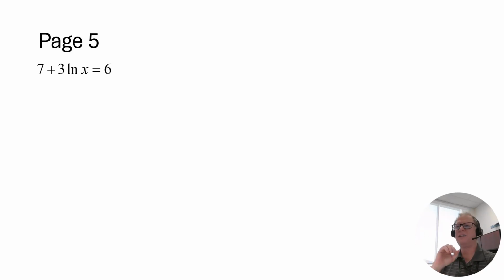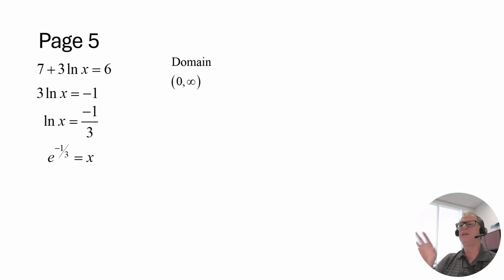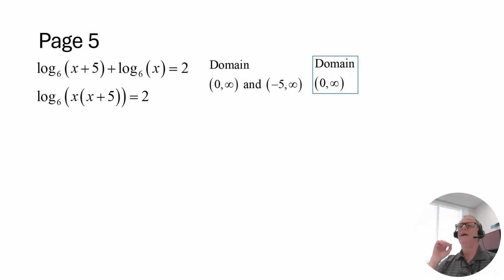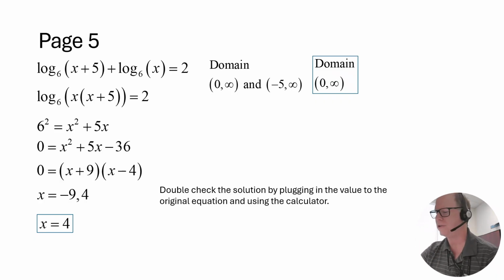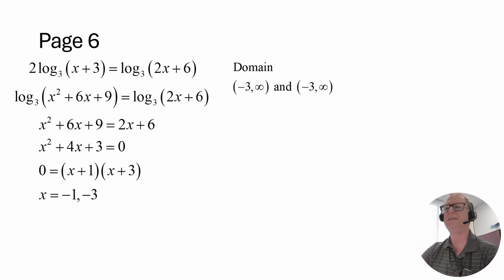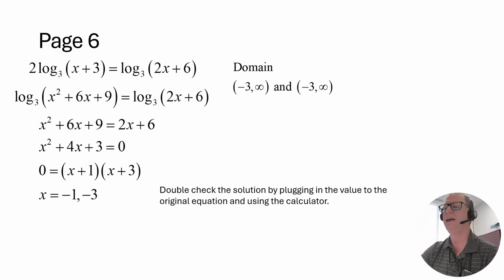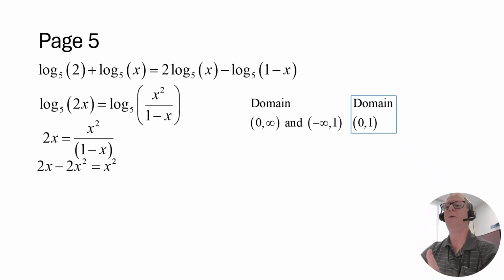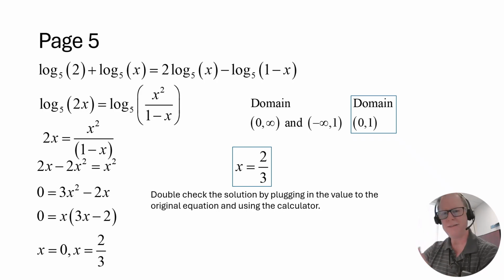MAT171 U4L4 page5 6